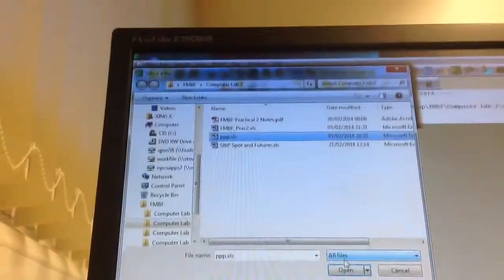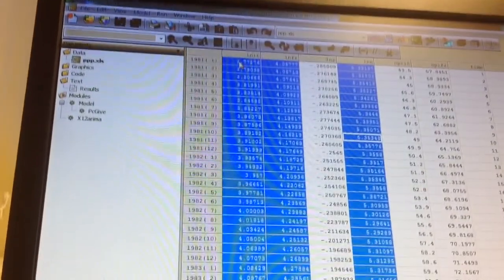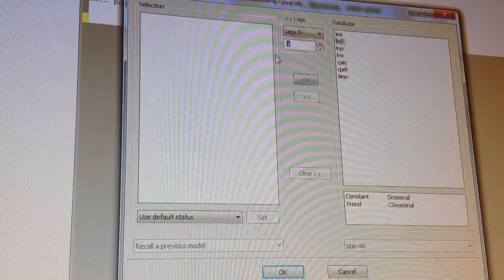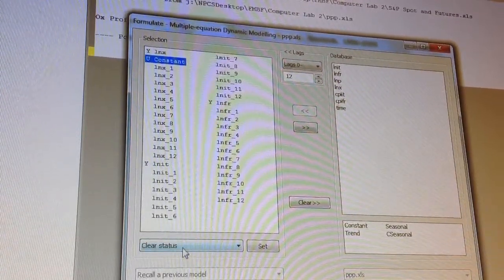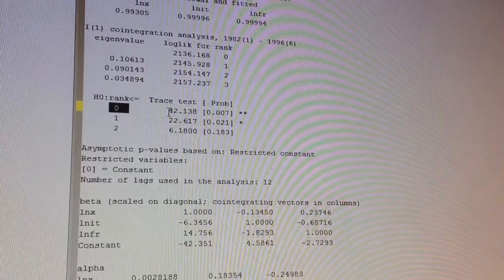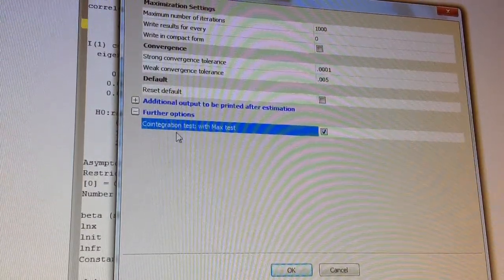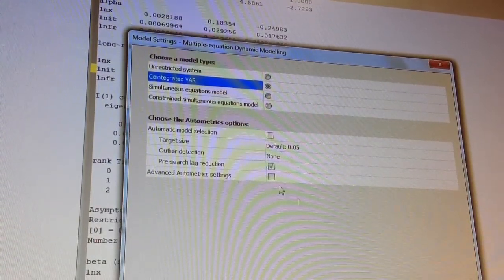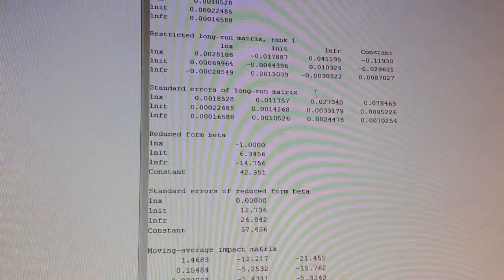Pra 2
通过 YouTube 摄趣